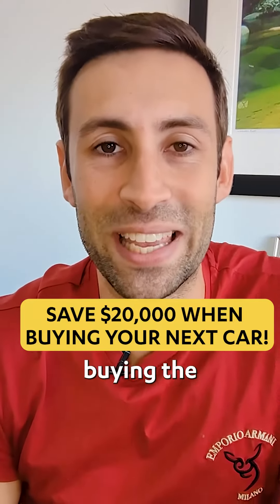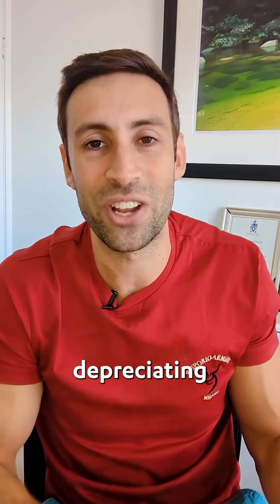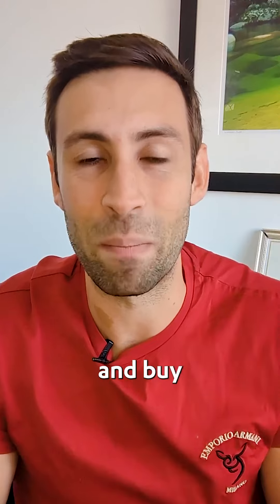Save Money When Buying A Car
Learn how to save $20,000 when purchasing your next car. Instead of buying the car in your personal name with after-tax dollars, consider buying it through a business. By purchasing the car with pre-tax dollars, you can save a significant amount upfront, depending on your tax rate. Additionally, buying the car through a business allows you to claim the GST (Goods and Services Tax) on the purchase and depreciate the item. If you don't have a business, you can start one by getting into property development and owning multiple properties, enabling you to buy cars and save $20,000 while covering all expenses related to the vehicle.